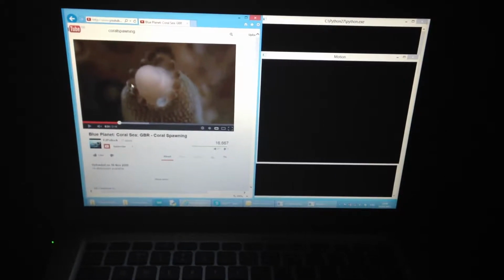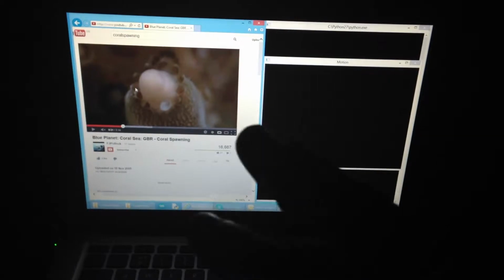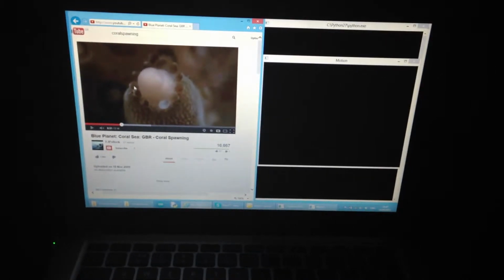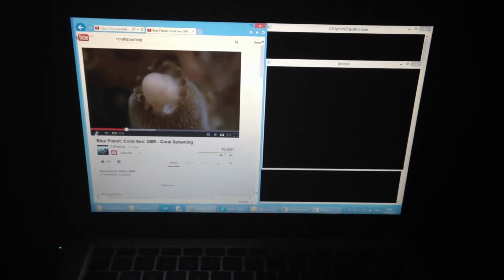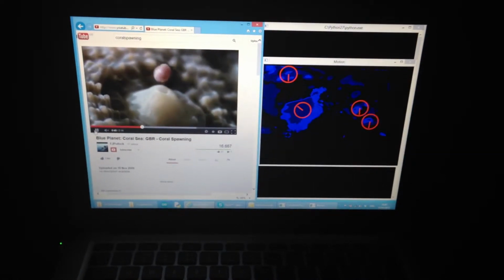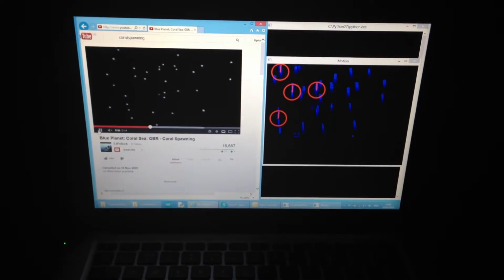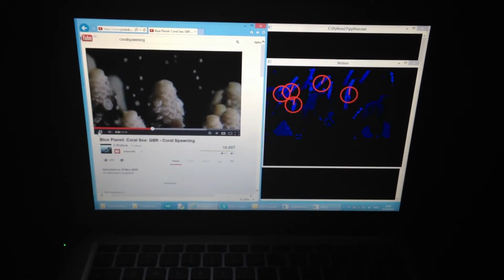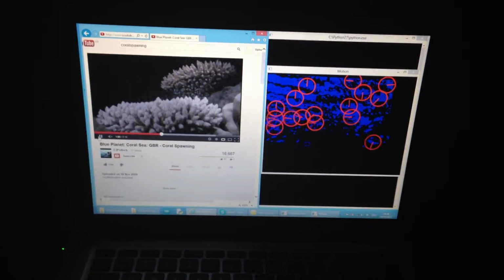CoralCam Mac and PC